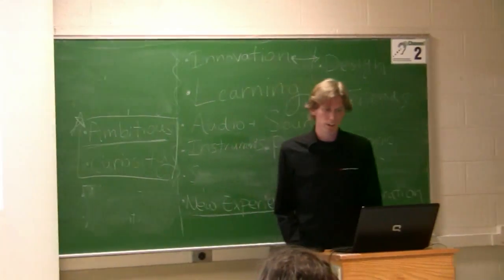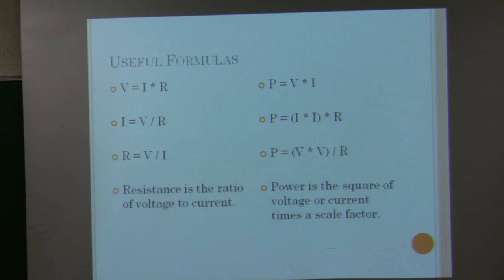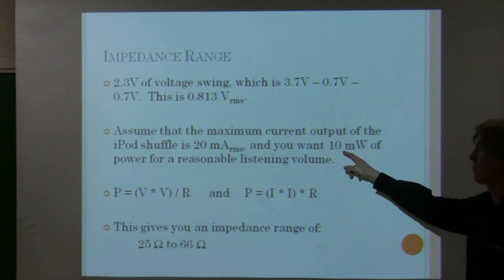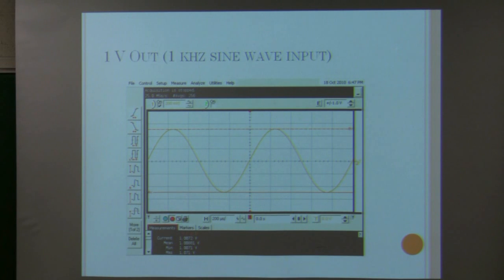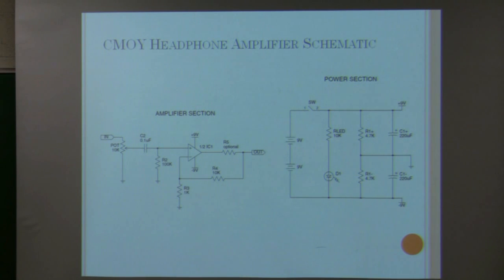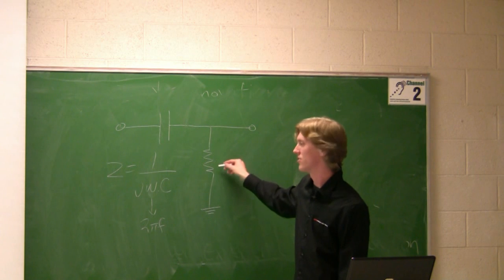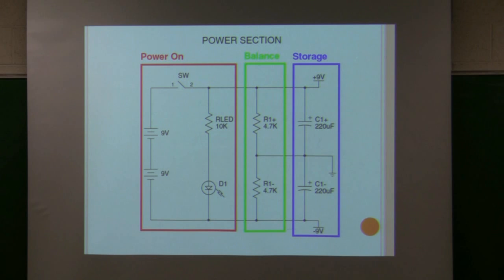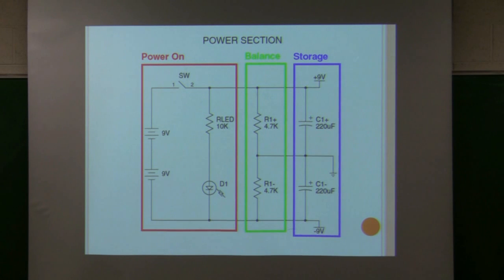Audio Enthusiasts and Engineers (AEE) Forum for Oct. 18, 2011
Forum on headphone amplifiers by Stephen Zajac. This form discusses why you need a headphone amplifier, impedance matching, distortion and power supply design. A lab follows giving students the opportunity to build a CMOY headphone amp that can fit in an Altoids can.